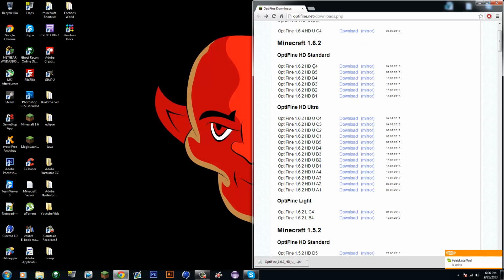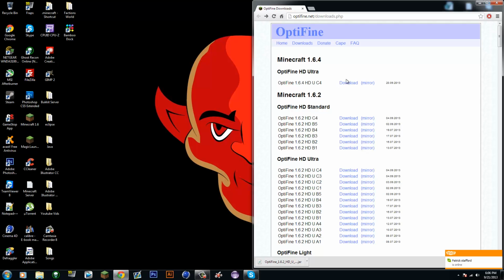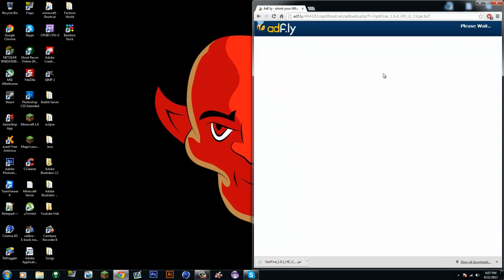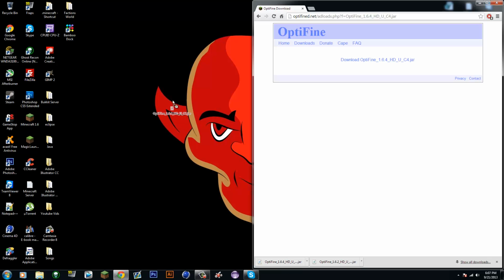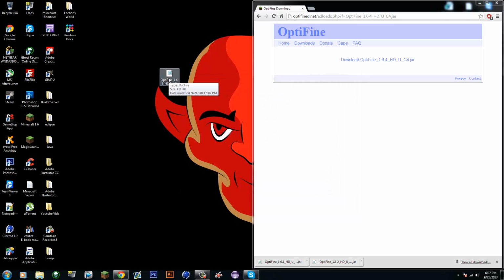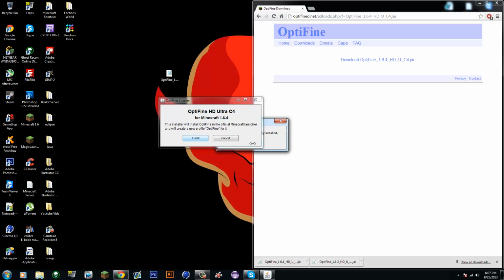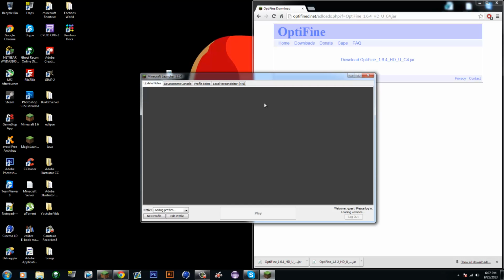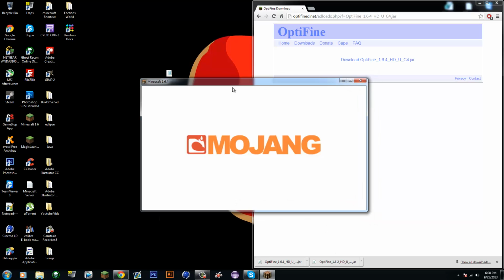How To Install Optifine 1.7.10 EASYILY!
Music(If Any):
Editing Done By: Sony Vegas Pro 12 (PC Software)
Recording Equipment: Fraps (PCSoftware
Links: